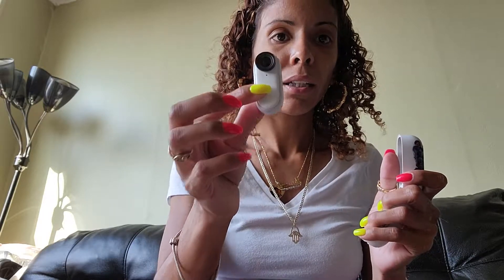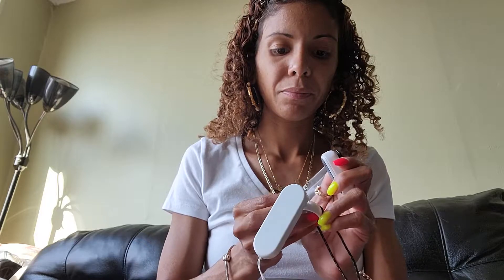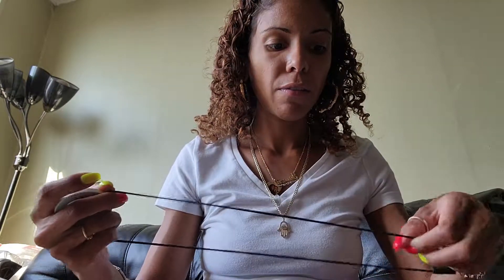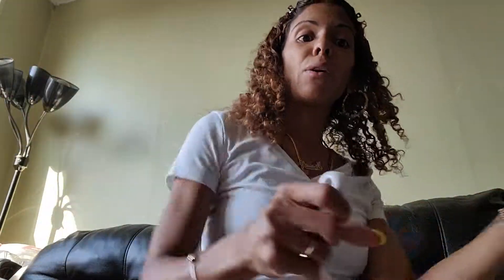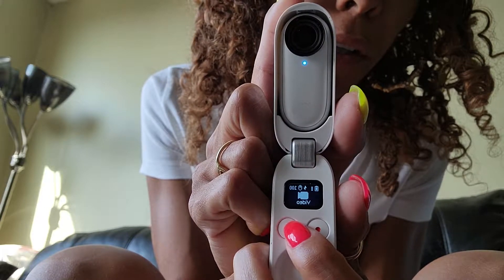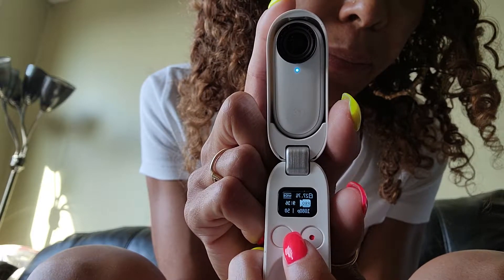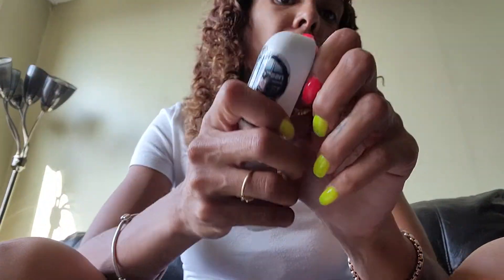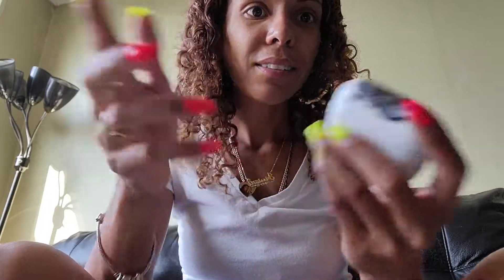5 Minute review Insta 360 Go 2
I got the Insta 360 Go 2 as a birthday gift for myself. I invested in the Instacare warranty and it came in handy because less than 2 weeks I broke my camera dropping it.

All good becauae Insta360 took care of me and sent me a new camera and got me back recording. I have had the One R, One X2 and now the Go2. I love all my cameras for different reasons.

The Insta360 Go2 is the perfect camera for on the go vloggers. Its light and compact and captures crispy videos. If you would like to see thw camera in action you can check out some of my videos on instagram.

Its quick breakdown and review of the camera. If you have specific questions drop em in the comments.